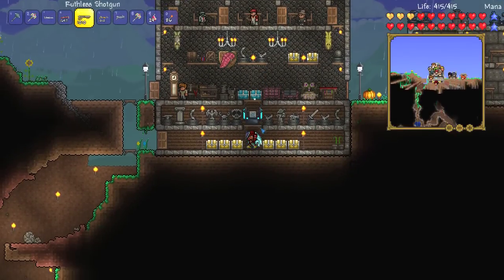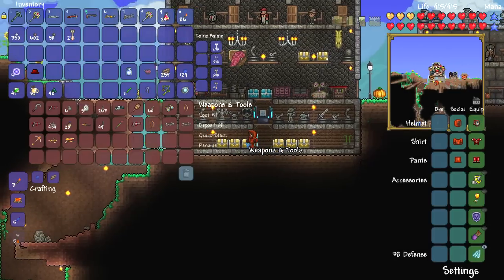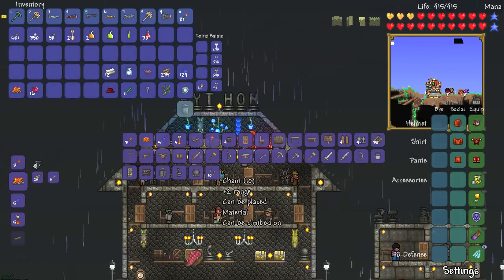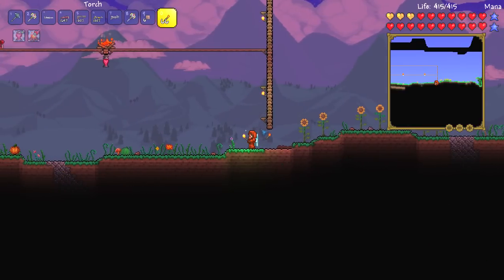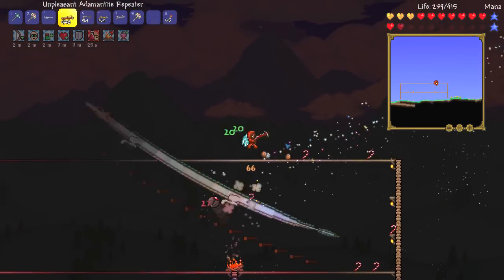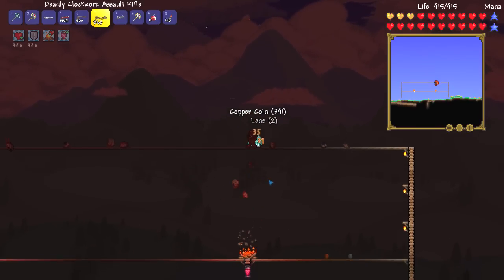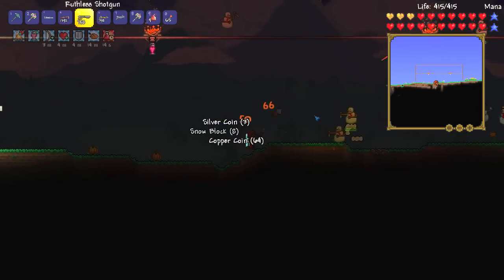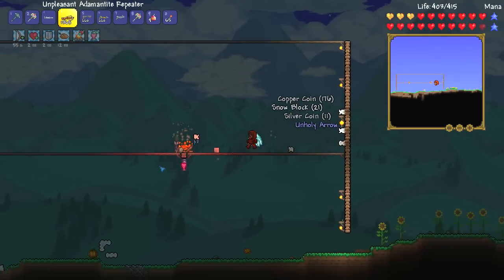Let's Play Terraria 1.2.4 || Ranger Class Playthrough || The Destroyer & Frost Legion! [Episode 18]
Can we smash 500 likes for the new episode?! :D

Be sure to smash that "LIKE" button if you enjoyed the video and want to see more. It's the best way of letting me know. :D

Welcome to my Ranger Playthrough of Terraria! We're heading into a brand new Terraria world for this series as we attempt to smash our way through the game using nothing but Ranged weapons! :D

All above music and any other background music is by Scott Lloyd Shelly. Check out the Terraria soundtrack album on Bandcamp